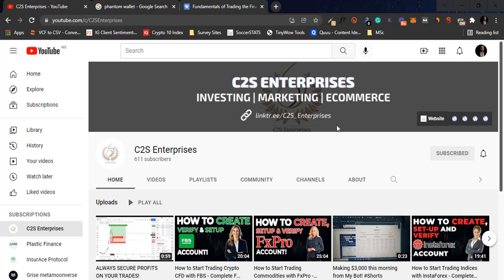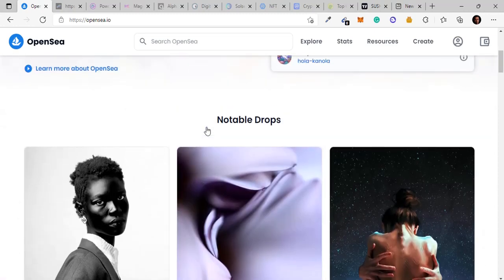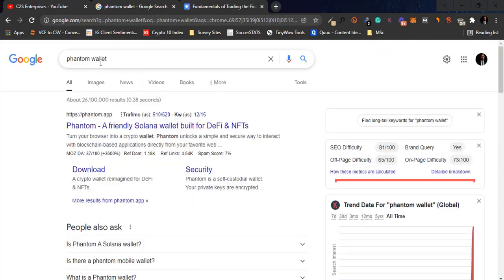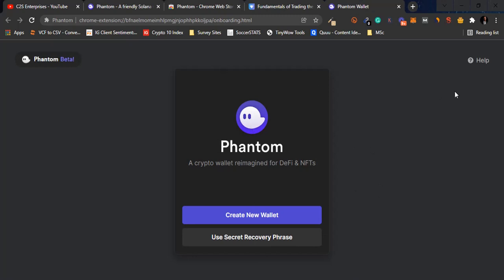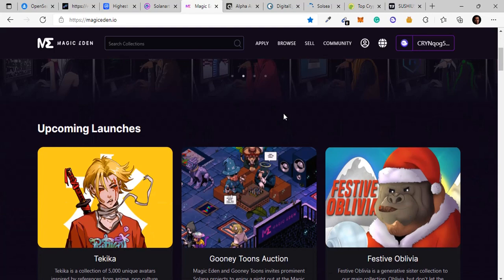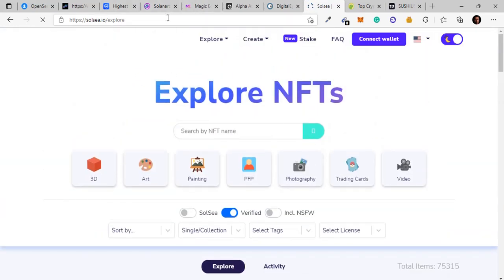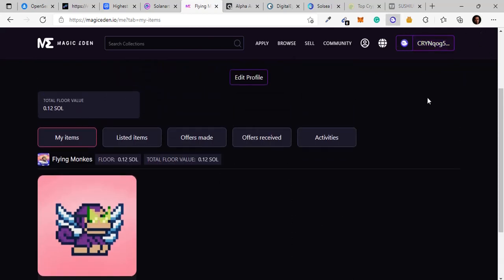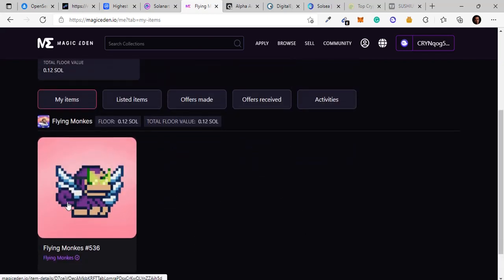Complete NFT Tutorial for Beginners - How To Get Started with NFTs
This video is a complete NFT Tutorial for Beginners, NO Nonsense! In this video, you will learn how to get started with NFTs. I will lead you step by step through the introduction of NFTs, How to set up and fund an NFT compatible wallet, Platforms for finding and analyzing NFTs, How to Buy and Sell NFTs, and many more.
I have taught all these here, LIVE. So sit back, watch till the end and enjoy!

*Sign Up to Get Our Trading eBook for Free & access to Our Free Signals on Discord:

Also, drop a "Like" and "Share" our video so it gets recommended to others, to get value from. Ask any questions and get interactive in the comment section; we are always there!

All links to resources can be found on our Resource
TIMESTAMPS OF THIS VIDEO:
00.00 - Introduction to NFTs
02:10 - Why did we choose Solana NFTs?
03:10 - How to set up and fund an NFT Compatible Wallet
08:30 - Platforms for finding and analyzing NFTs
10:37 - Popular NFT Marketplaces
13:00 - How to buy and sell an NFT
21:44 - Conclusion

Thanks, enjoy, and see you in our next video!

KWs & HTs:
nft
opensea
nft meaning
nft s
nft crypto
non fungible tokens
solanart
binemon
opensea nft
nft coin
binance nft
nft token
most expensive nft
niftygateway
axie infinity log in
openseaio
nfts meaning
non fungible
nft price
nft crypto art
nft binance
nft meaning art
veefriends
refinable crypto
crypto nft
nft art coin
refinable coin
kryptomon
logan paul nft
hashmasks
nft co to
coinbase nft
nba nft
ape nft
nfts crypto
wazirx nft
gamestop nft
superfarm crypto
stream dungeons nft
digital art nft
nyan cat nft
superrare nft
refinable token
non fungible tokens nfts
nft opensea
axie infinity update
lazy lions nft
nft art meaning
nft websites
nft reddit